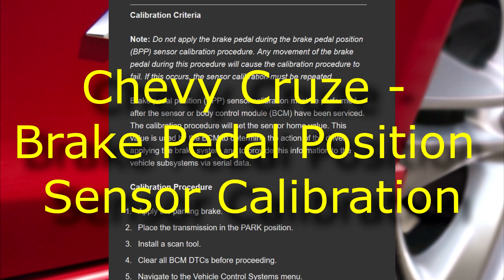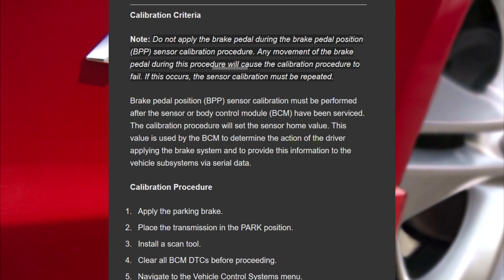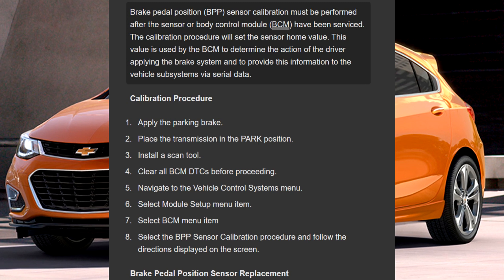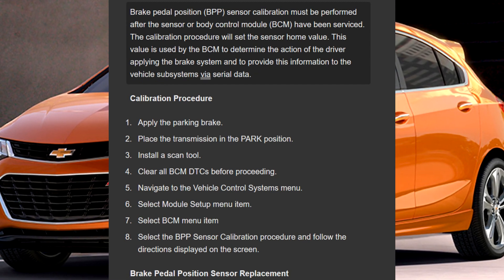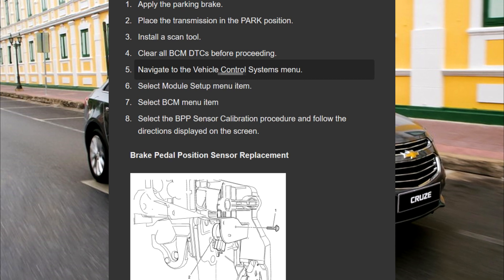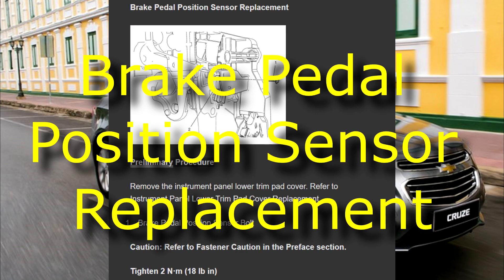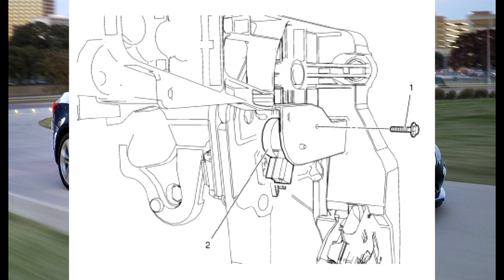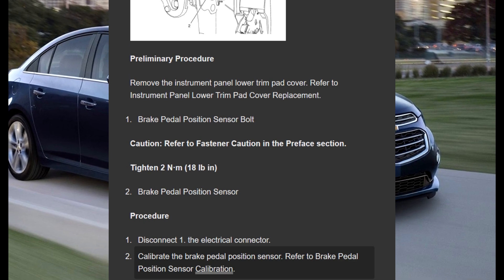Brake Pedal Position Sensor Calibration | Chevrolet Cruze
Chevrolet Cruze Repair Manual: Brake Pedal Position Sensor Calibration

Chevrolet Cruze Brake Pedal Sensor Replacement

Brake pedal position (BPP) sensor calibration must be performed after the sensor or body control module (BCM) have been serviced. The calibration procedure will set the sensor home value. This value is used by the BCM to determine the action of the driver applying the brake system and to provide this information to the vehicle subsystems via serial data.

Calibration Procedure

    Apply the parking brake.
    Place the transmission in the PARK position.
    Install a scan tool.
    Clear all BCM DTCs before proceeding.
    Navigate to the Vehicle Control Systems menu.
    Select Module Setup menu item.
    Select BCM menu item
    Select the BPP Sensor Calibration procedure and follow the directions displayed on the screen.